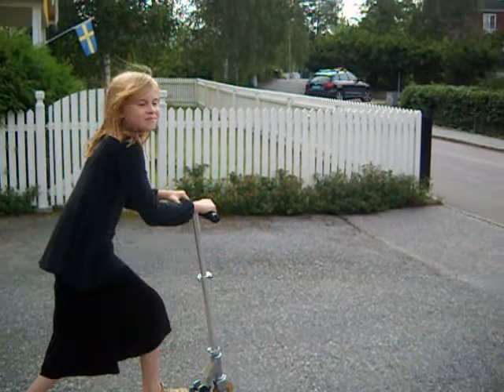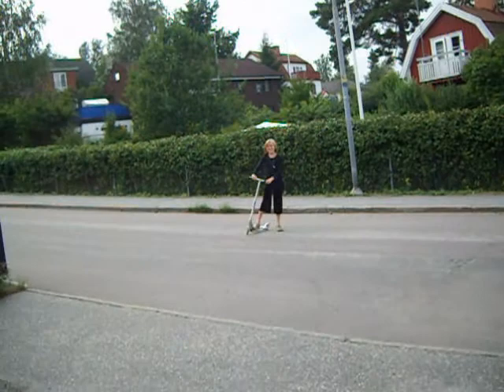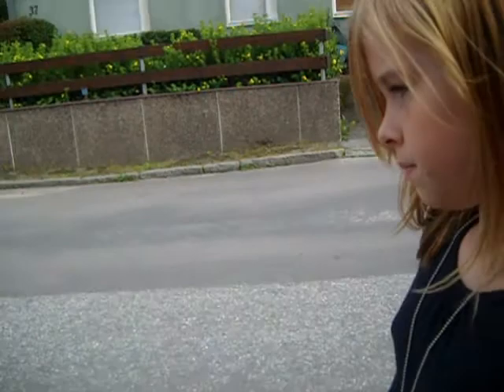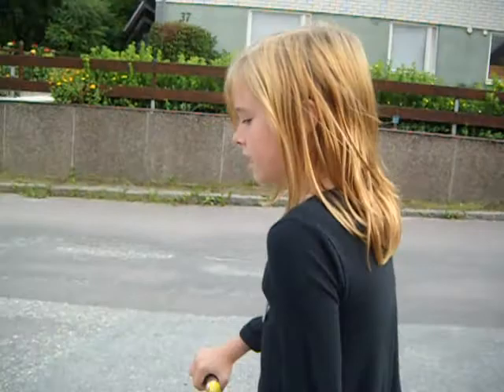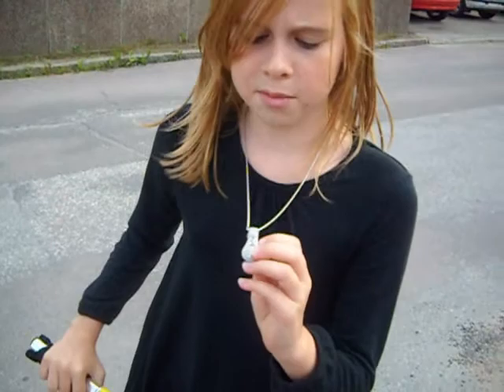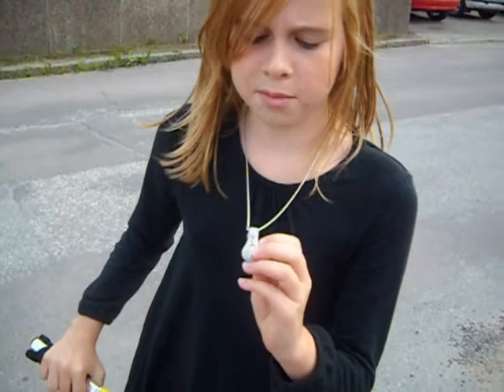Behind the scenes ~ Finale!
Wazzup!